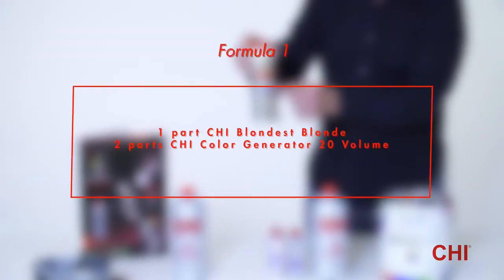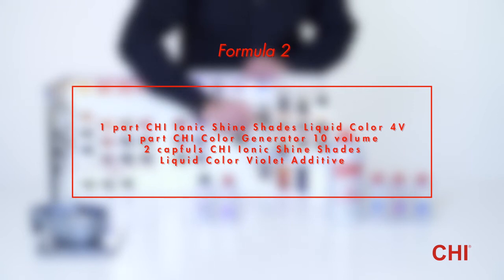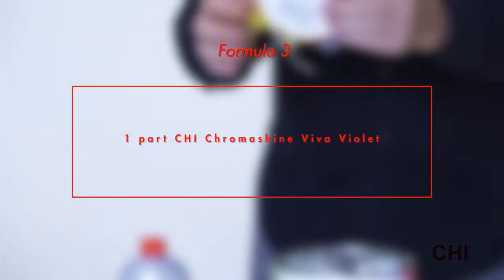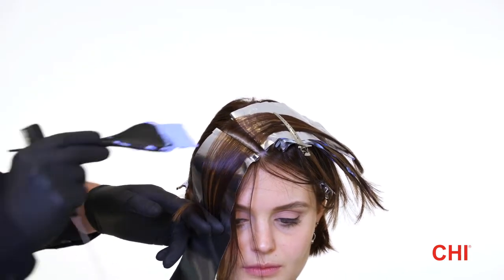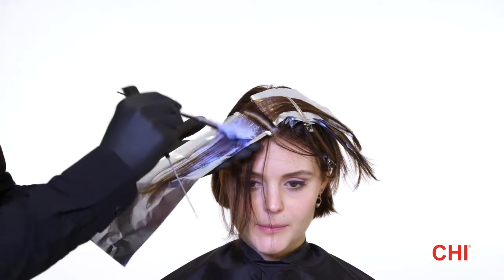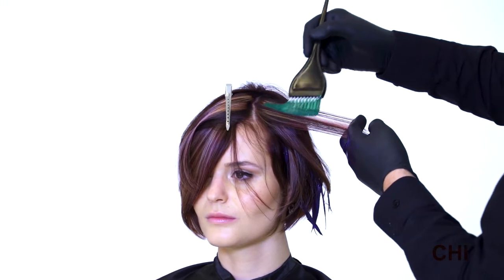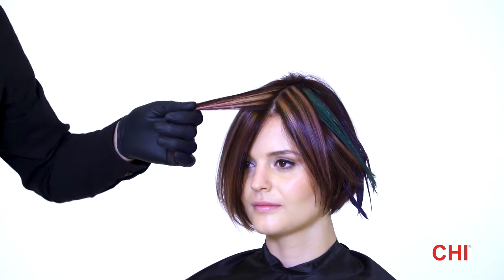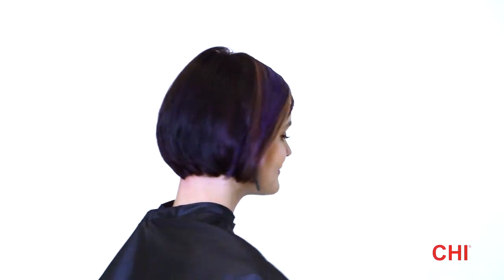CHI Haircare’s Metropolitan Collection: Classy Color Fusion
Color Formulas and Tutorial for Classy Color Fusion technique using CHI Ionic Shine Shades Liquid Color, CHI Blondest Blonde and CHI Chromashine.

Learn more about CHI Creative Color Systems at: education.chi.com.